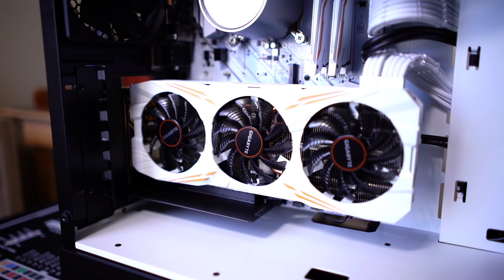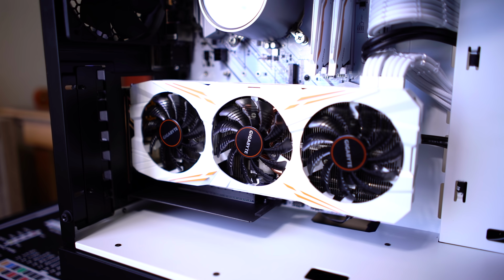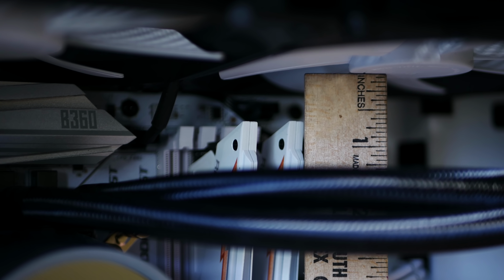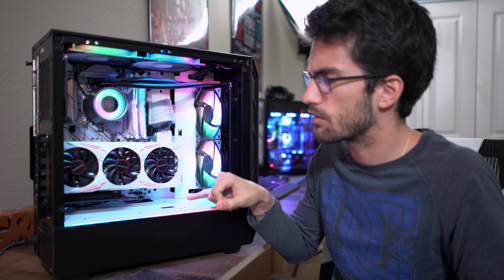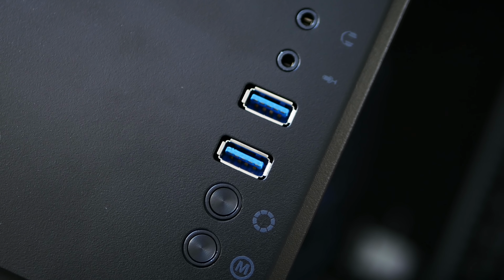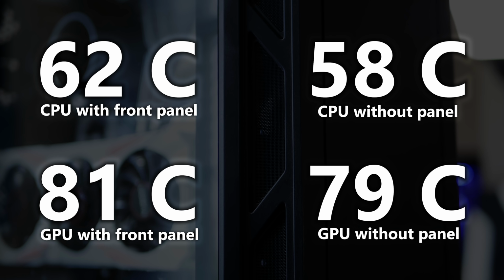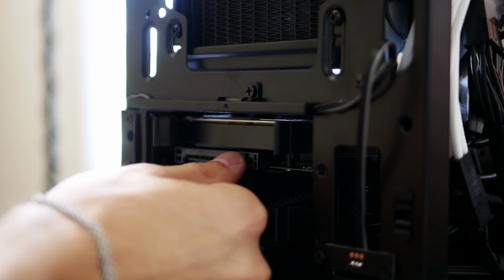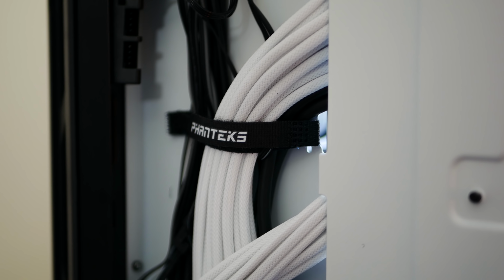This is the Best $69 Computer Case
Check out CableMod's Configurator and build your set of custom-sleeved PRO cables today!

2x Pixio PX275h IPS Monitors